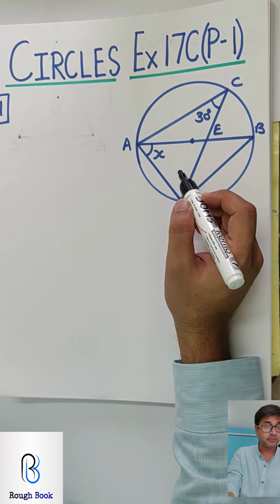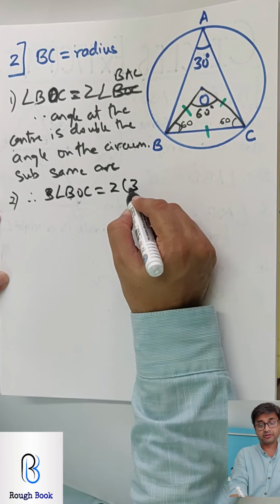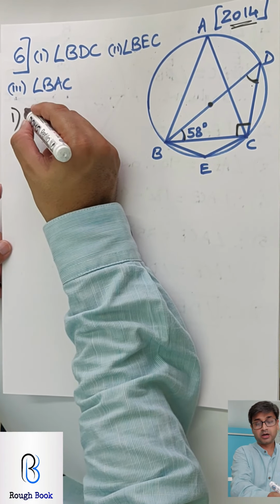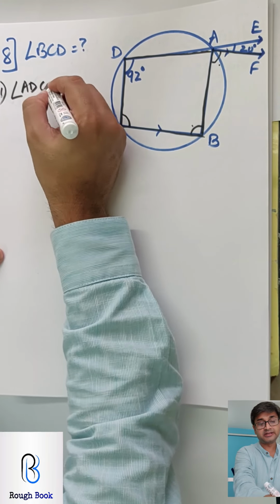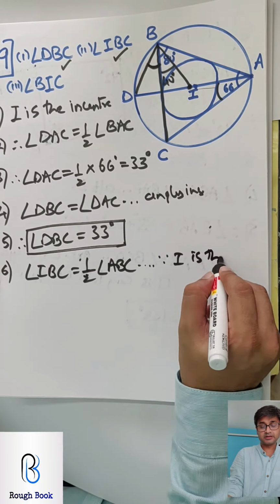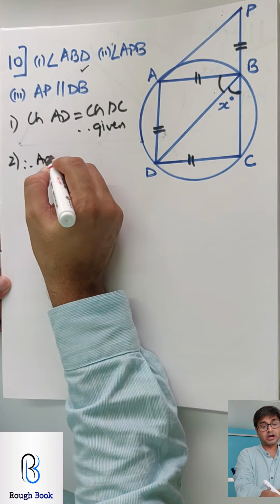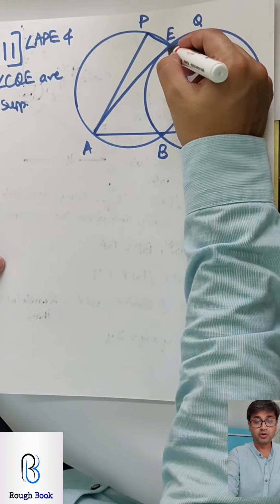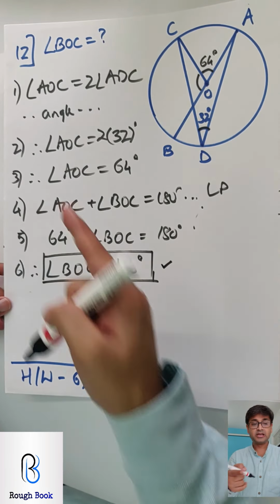CIRCLES | Ch-17 Ex.17C Part 1 | Class 10 | ICSE | SELINA | Mathematics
🔴 Download Our Application Today!:
00:42 Q1, 02:36 Q2, 05:22 Q4, 07:4 0 Q6, 10:16 Q8, 13:16 Q9, 17:42 Q10, 22:46 Q11, 25:14 Q12, 26:40 H/w